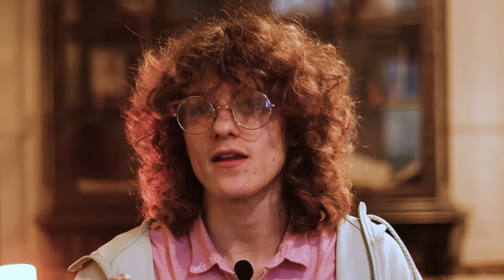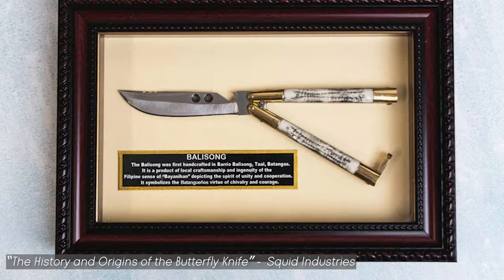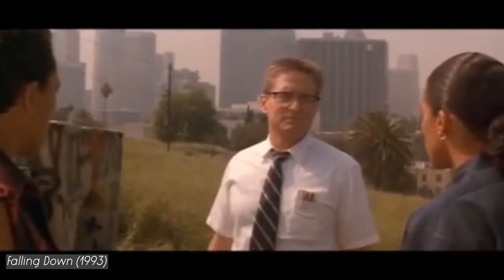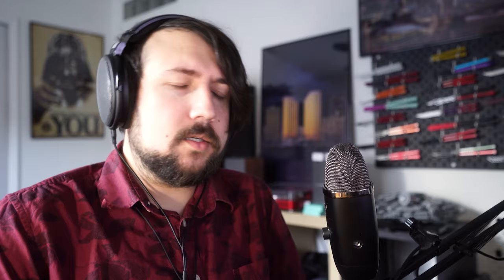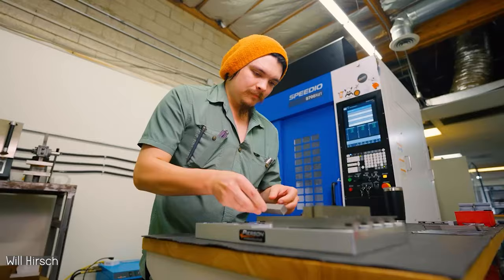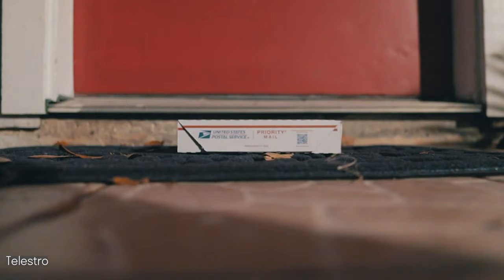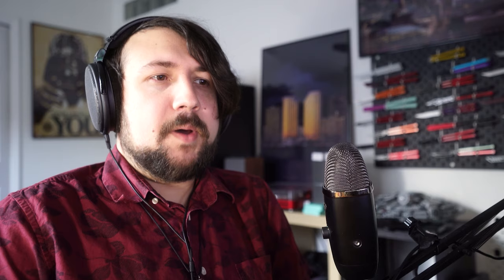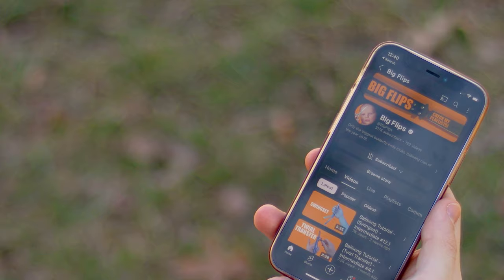INTRO TO BALISONGS // history, community, and flipping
had to make a video for school, so i said "hey, why not out myself as a major nerd and show my class how passionate i am about balisongs?!"
thus, this video was born. i hope any newcomers find this video useful, and that any veteran flippers find this video entertaining!

here are all the resources mentioned in this video, plus some extras!
🌸Creators:
~Brandon Baker @thebrandonbakerclone
~Big Flips @BigFlips
~Will Hirsch @WillHirsch
~Blade Bias @BladeBias
~Telestro @TelestroFlips
~CamaroEE @camaroEE

timestamps
00:00 disuko gets robbed
00:24 intro
00:45 history
02:25 balis aren't just knives
02:39 the community (ft. Brandon Baker)
05:33 resources and learning
06:20 outro

Canon EOS m10 - Main Camera
iPhone 12 Mini - Secondary Camera

Canon 15-45mm w/ Image Stabilization Lens

pc:
AMD Ryzen 5 3600 CPU
GeForce GTX 1660
16gb Corsair Vengeance RAM
250GB Samsung 970 Evo+  m.2 SSD
Seagate BarraCuda 2TB HDD

laptop:
Vector GP76 12UE-270 17.3" FHD Gaming Laptop